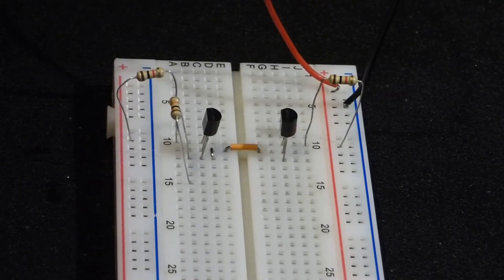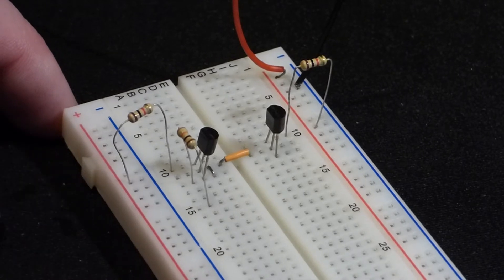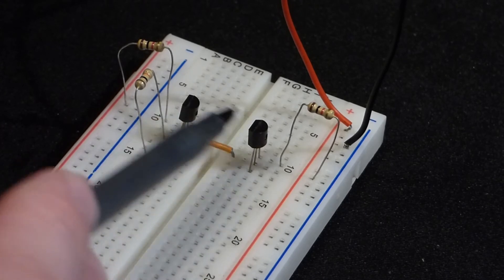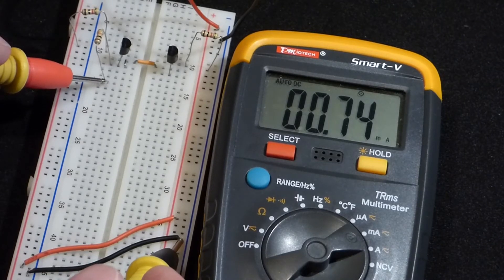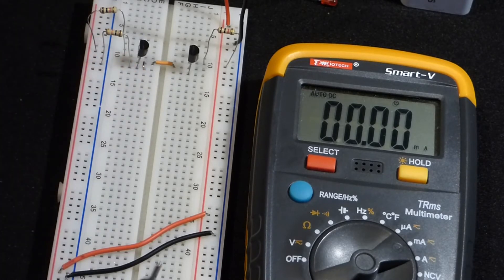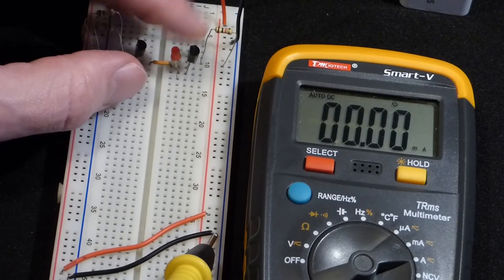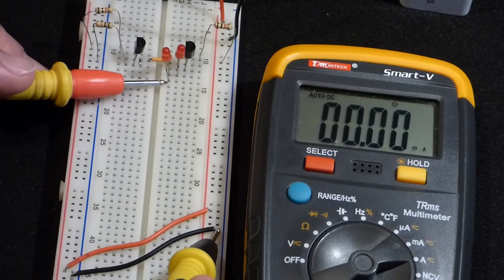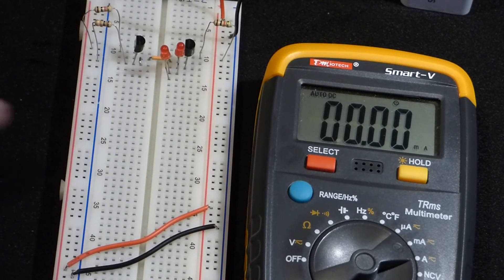Electronics 2N3906 PNP transistor current mirror demonstration circuit with multimeter measurements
I build a demonstration current mirror circuit using 2n3906 transistors. I use a mutimeter to take current measurements of the circuit.

Currently my expansion of video topics (and lack of time devoted
to making them!) is 99% determined by how much overtime I work.